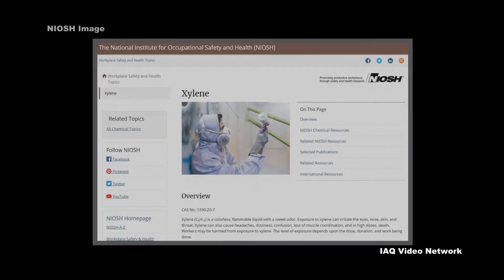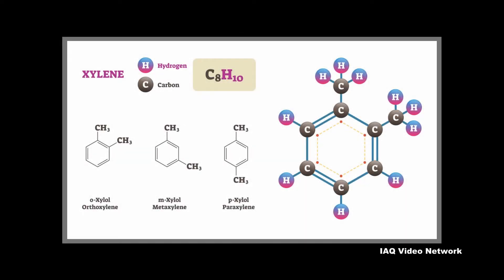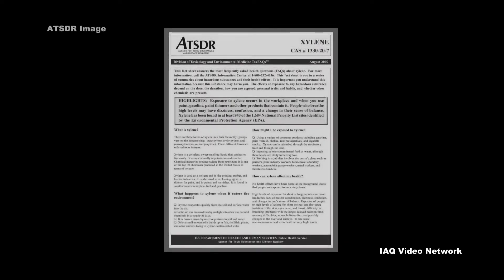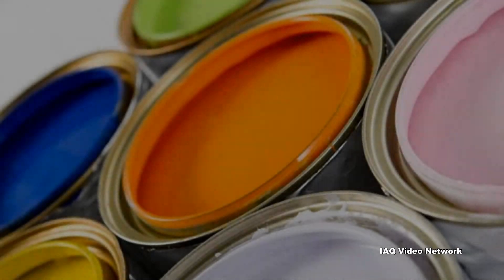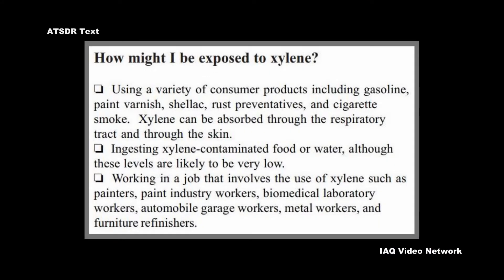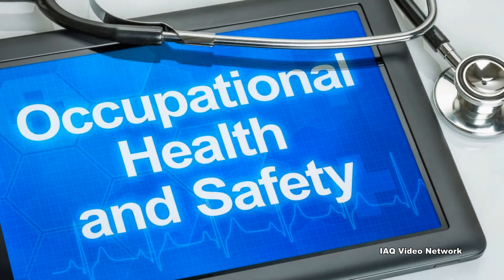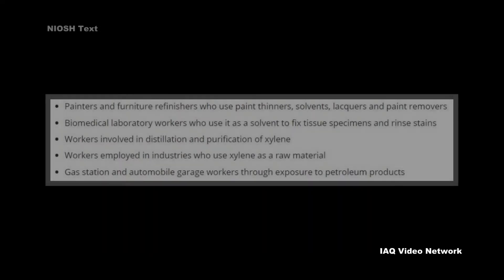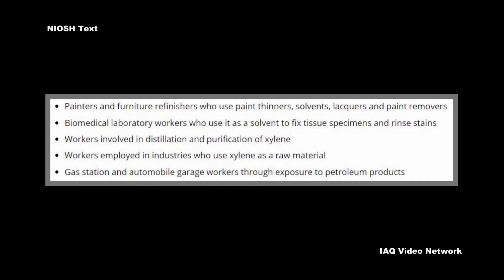Xylene and Potential Occupational Exposure Risks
The National Institute for Occupational Safety and Health (NIOSH) describes xylene as a colorless, flammable liquid with a sweet odor. There are three forms of xylene in which the methyl groups vary on the benzene ring: meta-xylene, ortho-xylene and para-xylene (m-, o- and p-xylene). These different forms are referred to as isomers.

The Agency for Toxic Substances and Disease Registry (ATSDR) reports that chemical companies produce xylene from petroleum and that it is one of the top 30 chemicals produced in the United States in terms of volume. Xylene is used as a solvent and in the printing, rubber and leather industries. It is also used as a cleaning agent, a thinner for paint, and in paints and varnishes. It is also found in small amounts in airplane fuel and gasoline.

Workers may be harmed from exposure to xylene with the level of exposure depending upon the dose, duration and work being done. NIOSH states that exposure to xylene can irritate the eyes, nose, skin and throat. Xylene can also cause headaches, dizziness, confusion, loss of muscle coordination, and in high doses, death.

Some examples of workers at risk of being exposed to xylene according to NIOSH include:
• Painters and furniture refinishers who use paint thinners, solvents, lacquers and paint removers
• Biomedical laboratory workers who use it as a solvent to fix tissue specimens and rinse stains
• Workers involved in the distillation and purification of xylene
• Workers employed in industries who use xylene as a raw material
• Gas station and automobile garage workers through exposure to petroleum products

To help protect workers, the Occupational Safety and Health Administration (OSHA) has set a Permissible Exposure Limit (PEL) and NIOSH has a Recommended Exposure Limit (REL).

These are just a few of the many things to know about xylene and potential occupational exposure risks. To learn more about this or other industrial hygiene, environmental, health or safety issues, please visit the websites shown below.